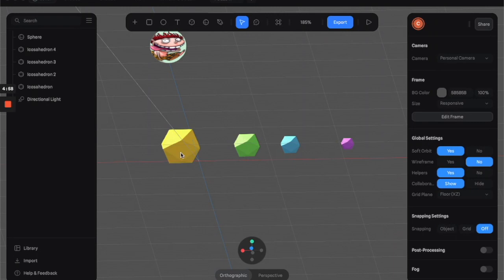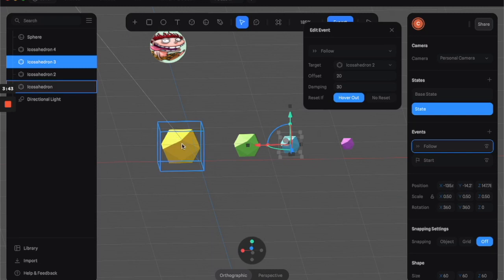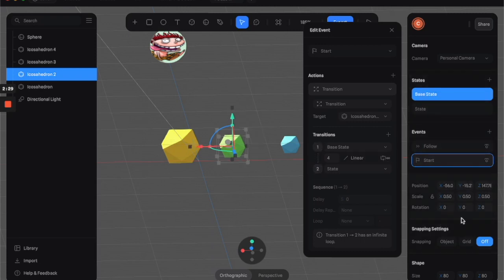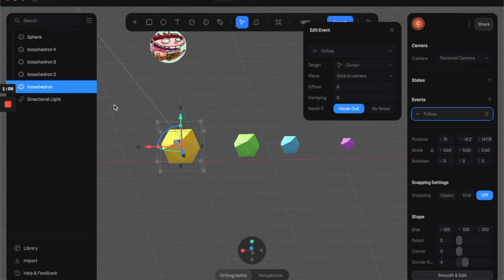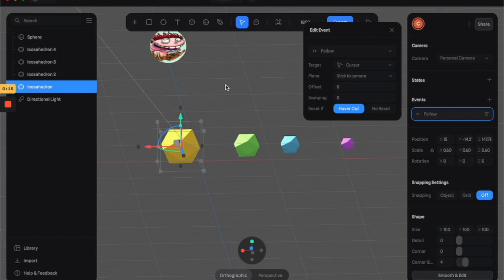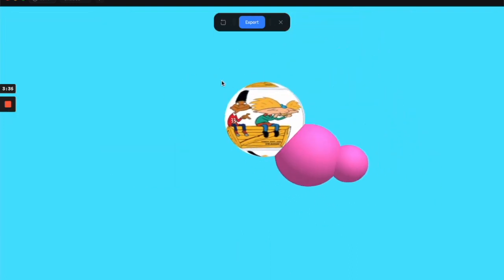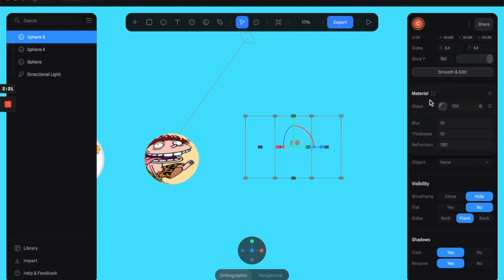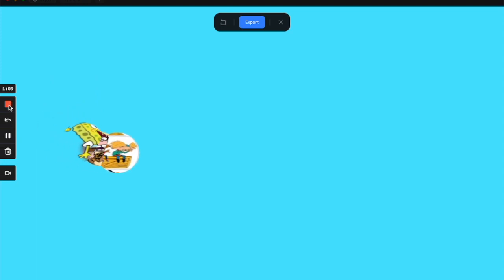#21 SPLINE TOOL 3D 5 Minute Skills & Lessons : Cursor Following Objs PT. 2 + Bonus Image Tricks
Make custom cursors and followers for your website! Plus a fun little Nickelodeon themed intro to images, our next material!

I'll make them for any requests as long as I can keep up!

I'm teaching Spline 3D in 5 minute courses and lessons! If you're overwhelmed by Blender or C4D, Spline is an amazing, user friendly, simple way to start your 3D art adventure, and I want to help! I'm gunna try to do at least 3 each week. Learn new skills as I challenge myself to teach you them in 5 minutes or less! Have a question or need to learn something new? Leave a request as a comment, I'll make it my next video! I also offer 1-1 lessons over zoom!

View my work:
Support if you can!